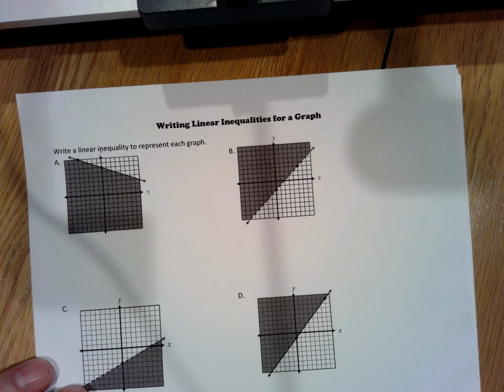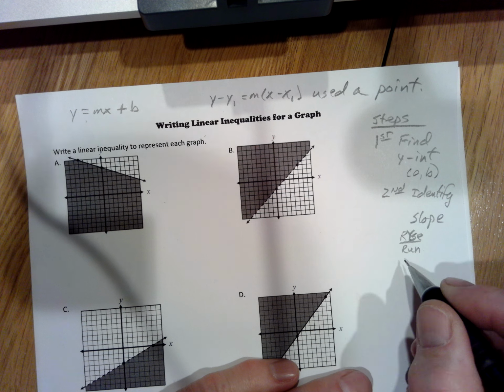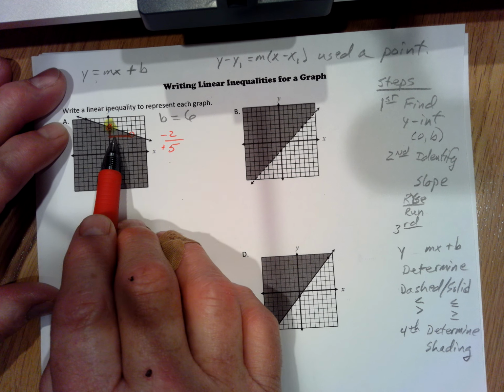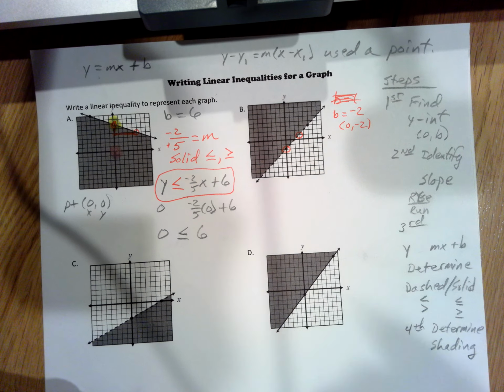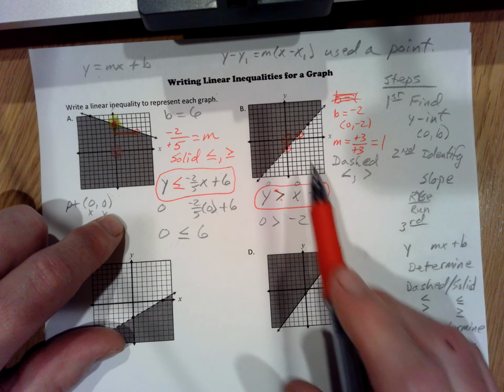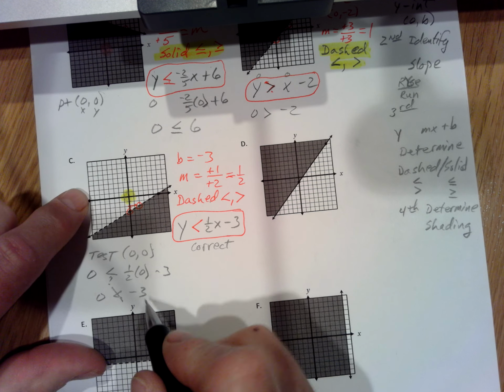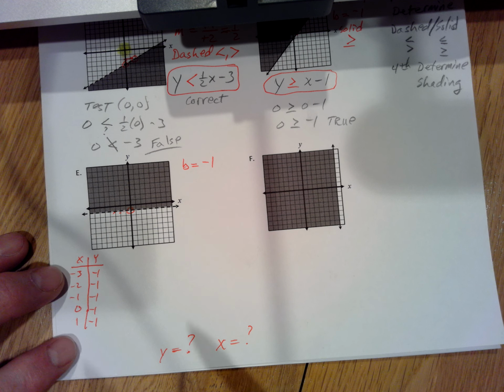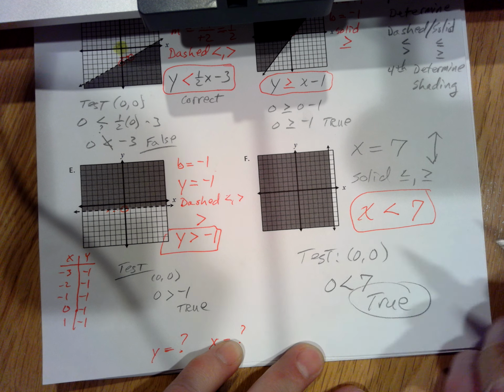Writing Linear Inequalities from Graphs Lesson Notes